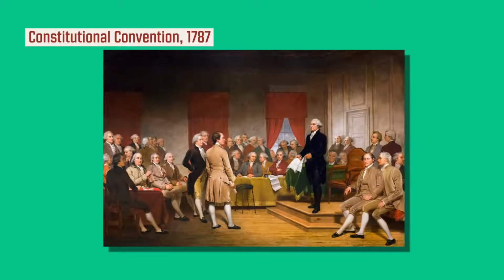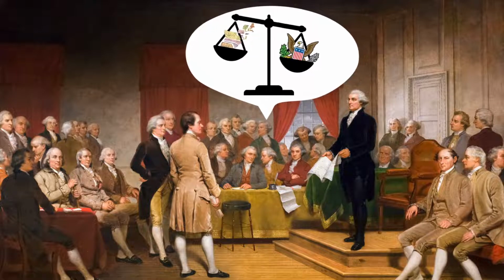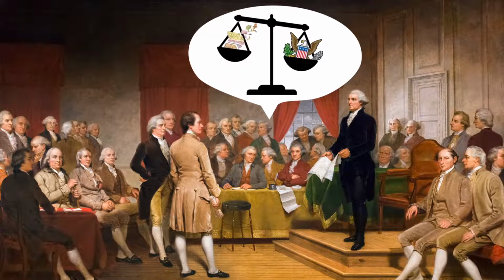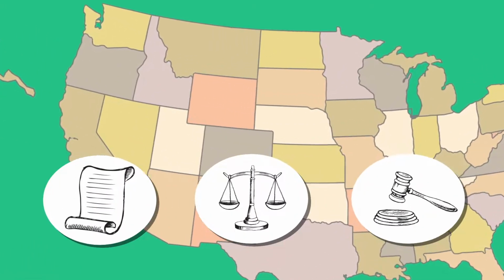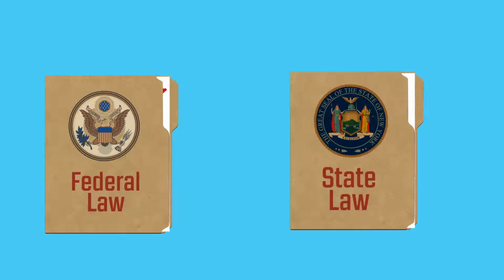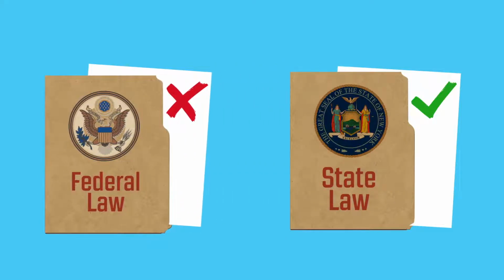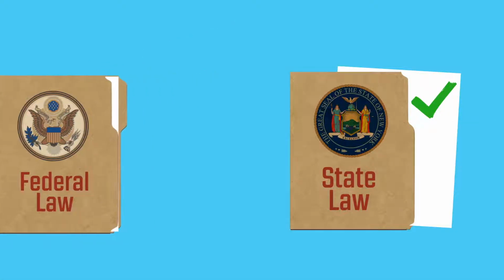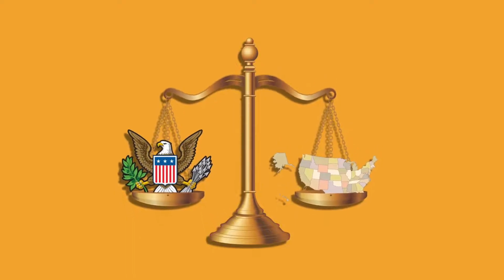Federal and State Powers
The U.S. Constitution divides power between the federal government and states, granting specific national powers and reserving others to states via the 10th Amendment, with federal laws generally overriding state laws.

Untold is a free collection of short, compelling, history videos and animations designed to engage new audiences in a new conversation and shine a light on the stories that don’t always make it into the classroom and question what we think we know about those that do. Untold is here to fill in the gaps and bring new stories to life. Check out untoldhistory.org